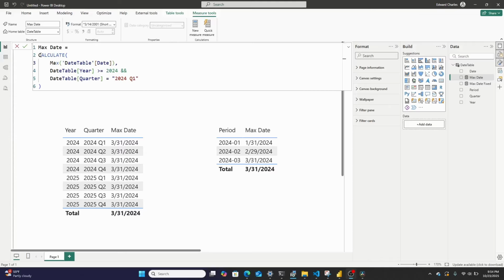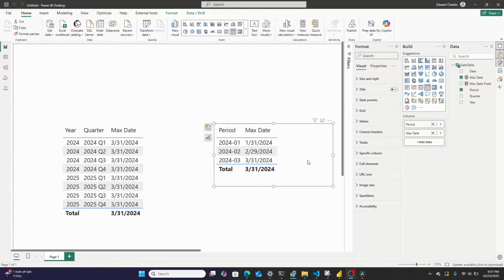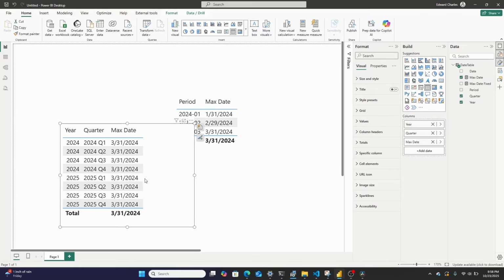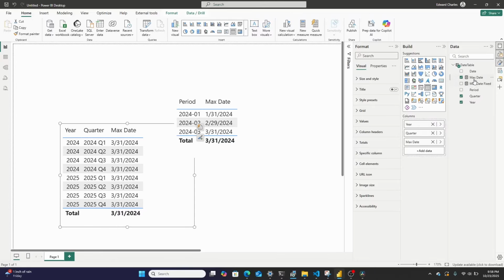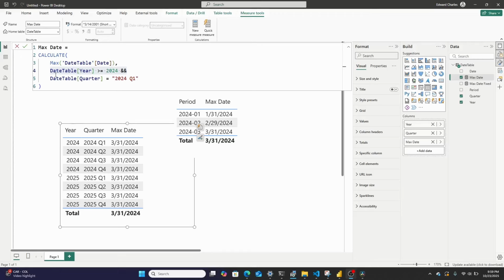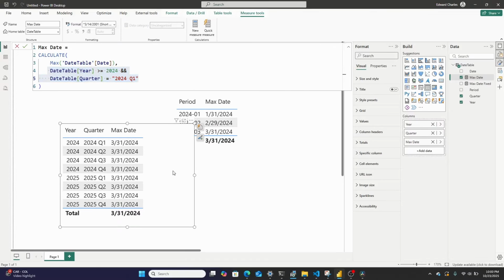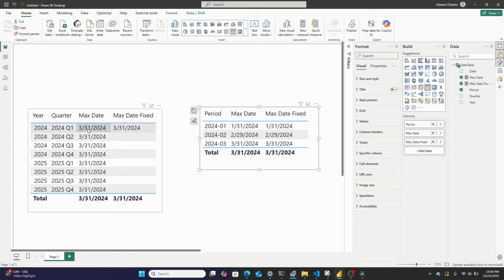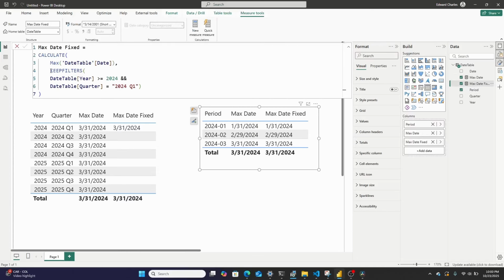Stop CALCULATE Overwriting Your Filters! DAX KEEPFILTERS for Beginners 💡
Stop letting CALCULATE override your filters in Power BI! In this quick DAX tutorial, learn how KEEPFILTERS preserves your filter context and gives you more control over your data. Perfect for beginners who want cleaner, smarter visuals.